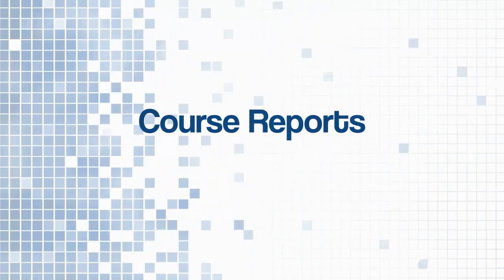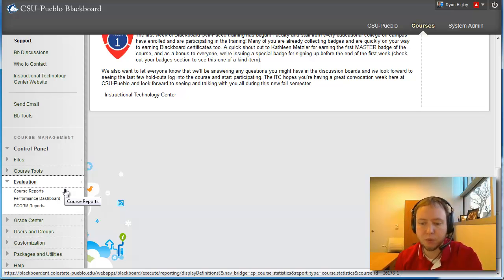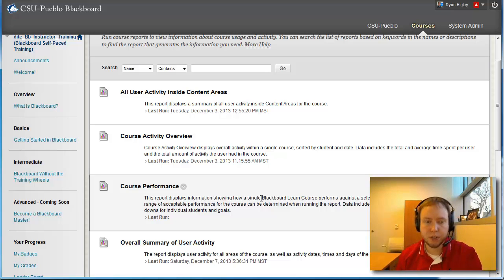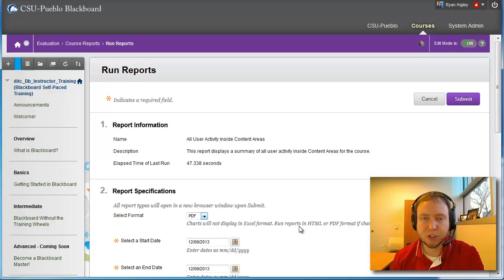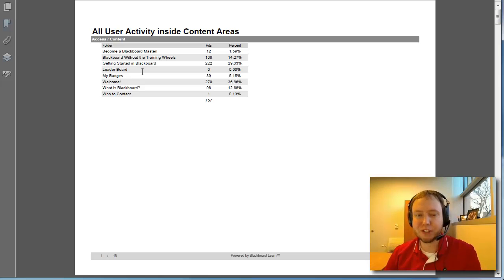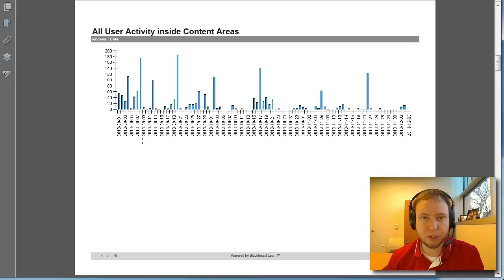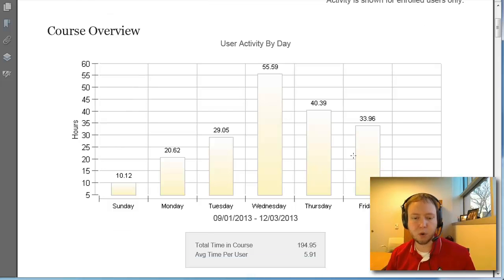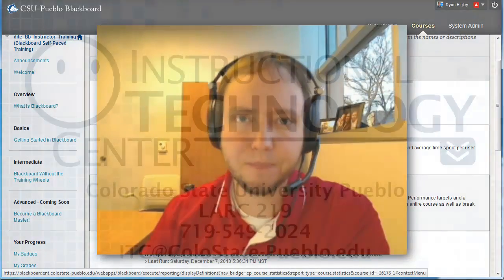Course Reports in Blackboard: Part 1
Tutorial 1 of 2 on Course Reports in Blackboard at CSU-Pueblo

LARC 219